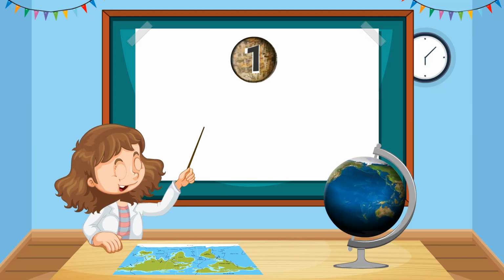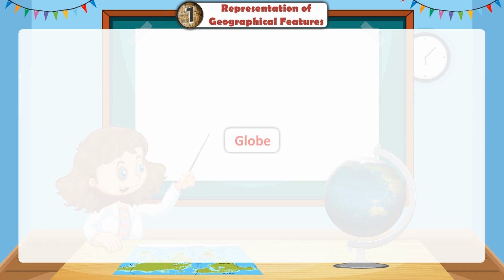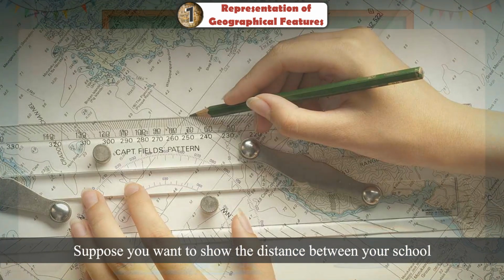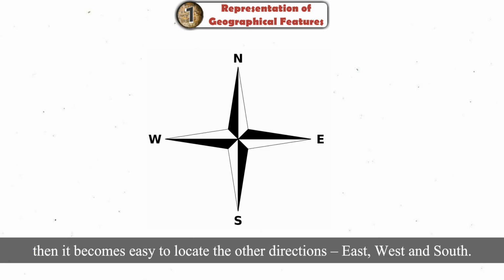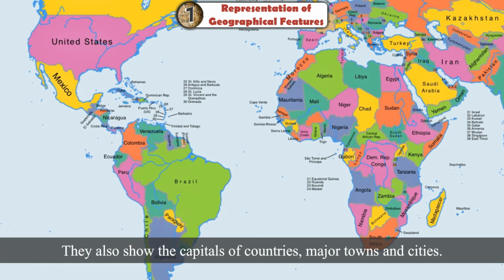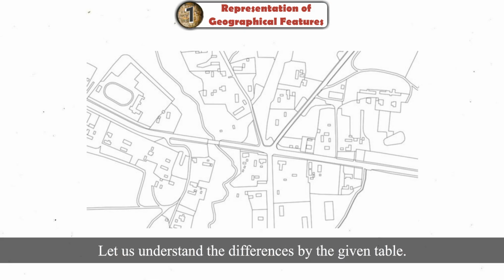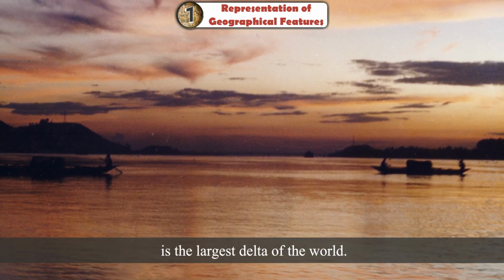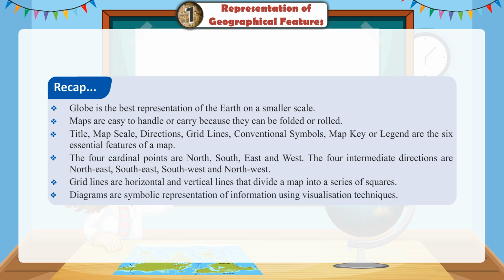Ch 1 | Book Magic | Geography | Class 6 | Representation of Geographical Features | For children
Geography , a new launching of Book Magic, is embellished with all the features for which the products of  Book Magic are famed i.e. rich study material, creative illustrations, thoughtful presentation, interactive exercises, quality printing and much more. But what makes it different from other is that the books of the series are geared up with digital animation, web-support and animated videos wherever required.